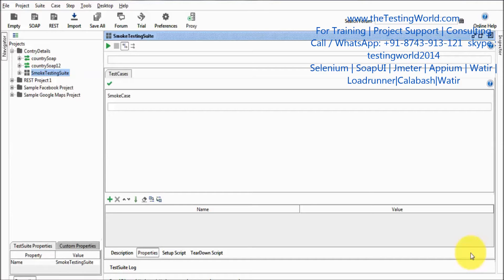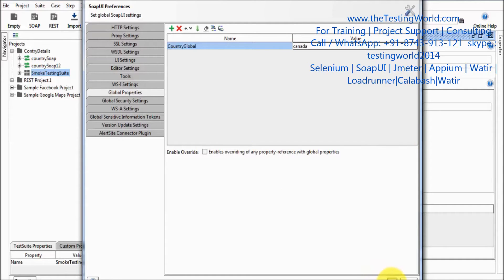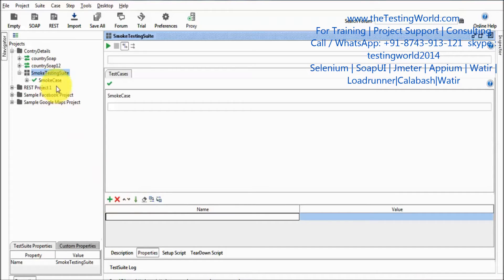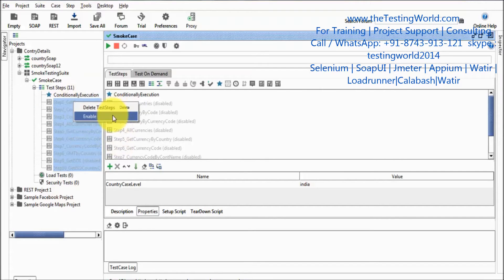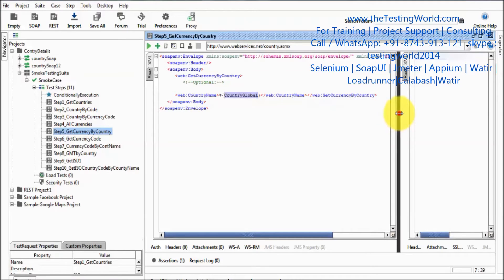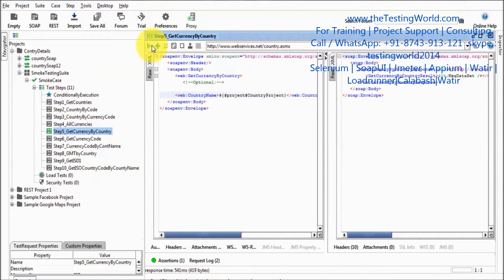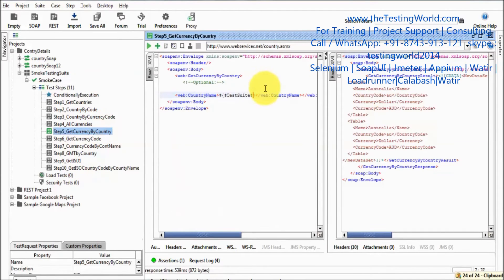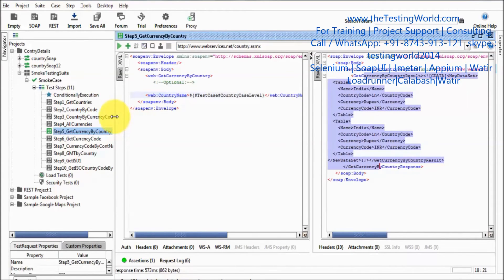WebService Testing using SoapUI: Tutorial-7 : Add and Use Properties in SoapUI Free Version